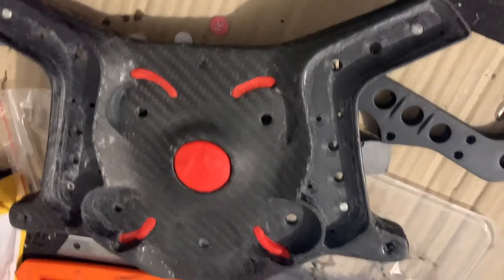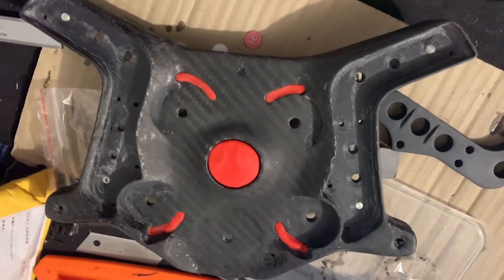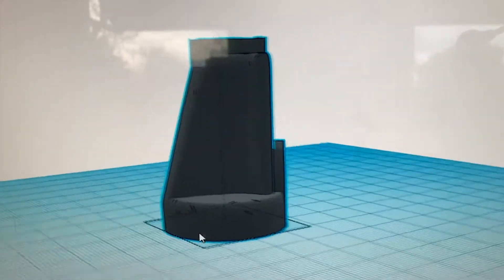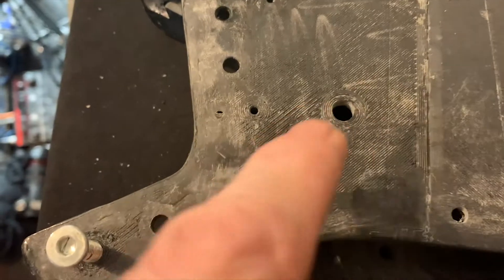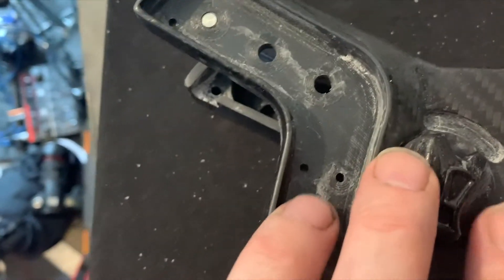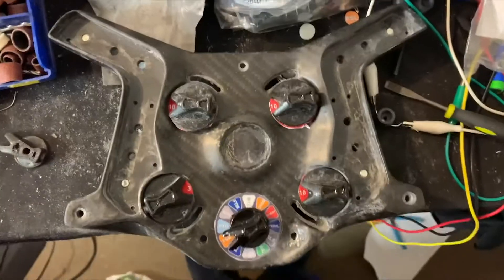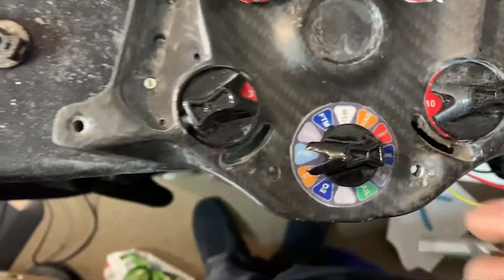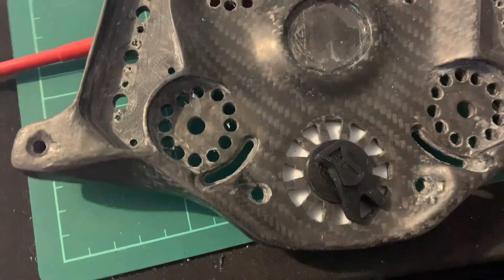BWM M8 GTE Sim racing Carbon Fiber Wheel backlighting preparation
in this episode #6, we'll create the holes for the backlighting and use a few 3D printed tools to hone and shape the newly skinned surface.
I have to keep reminding myself it will work (to some degree ;-) and push-on as it would be very easy to feel overwhelmed with the difficulties. Each step has a new challenge and I have to bite off each one at a time.

Remember I got the basic wheel design off a designer but they never conceived of carbon fiber wrapping or backlighting so I've had to find ways to do that but it's been fun and I'm beginning to see some light...Literally.

Index:
0:09 more resin coating
1:19 heating the resin
1:36 creating the honing tool
2:10 using the honing tool
2:47 cutting out the backlighting holes
4:49 working out the switch positions
6:00 holes drilled in the front panel
6:15 triangular lighting holes